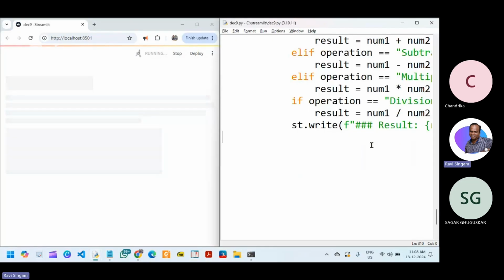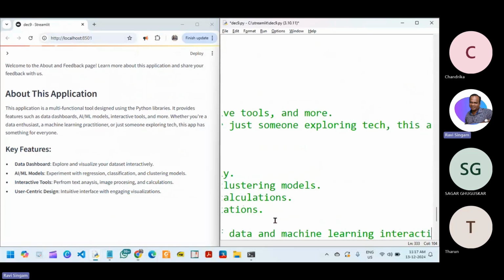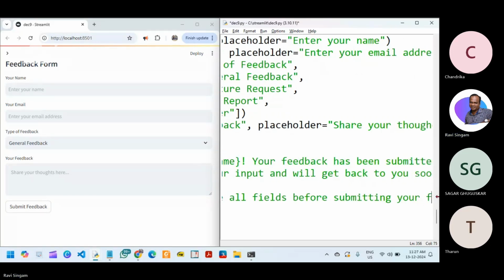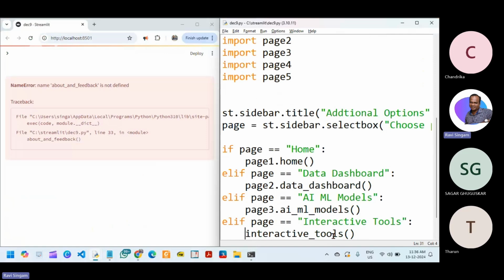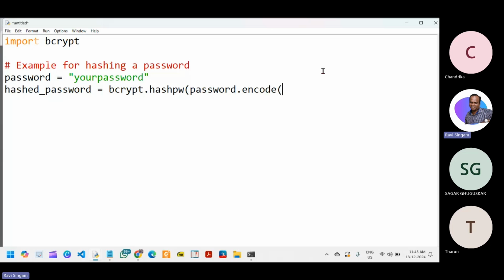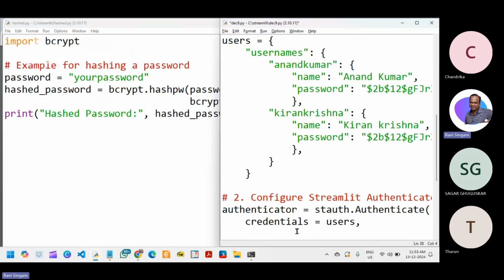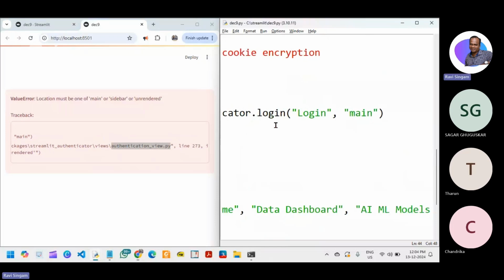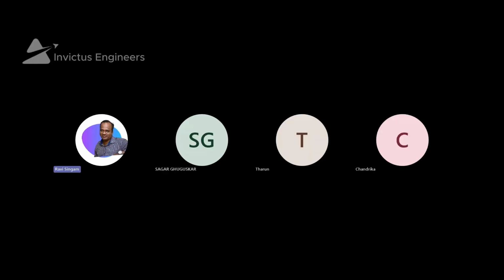10 Days Free Python Training Program Day -9